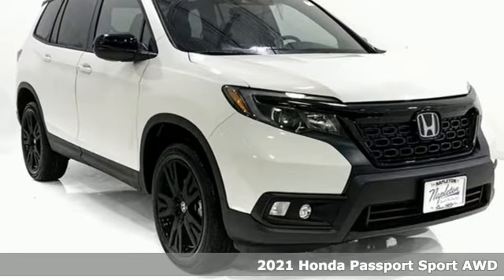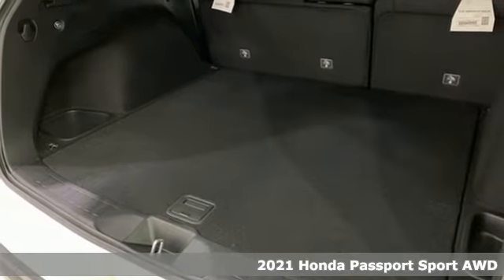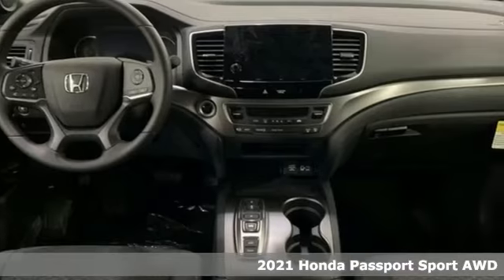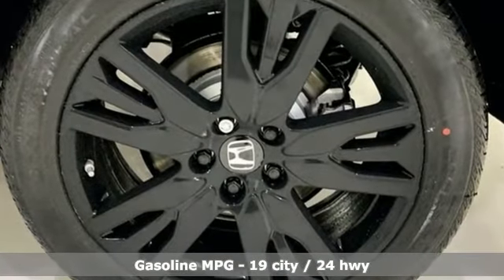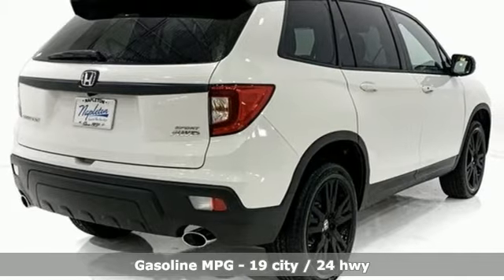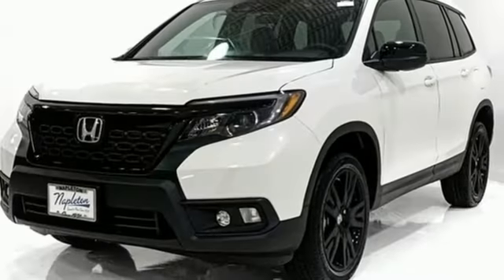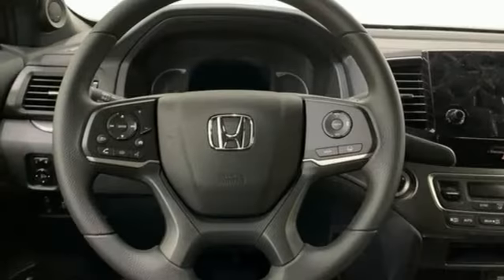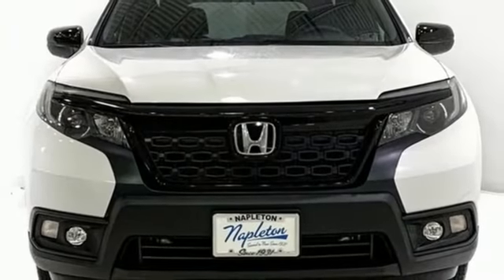New 2021 Honda Passport Lansing IL Orland Park, IL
Year: 2021
Make: Honda
Model: Passport
Trim: Sport
Engine: 3.5L V6 24V SOHC i-VTEC
Transmission: 9-Speed Automatic
Color: White
Interior: black
Stock #: N10314
VIN: 5FNYF8H29MB014606

Address:
17220 Torrence Ave